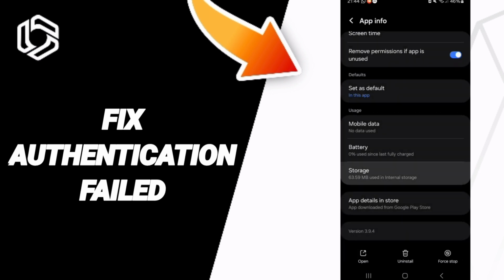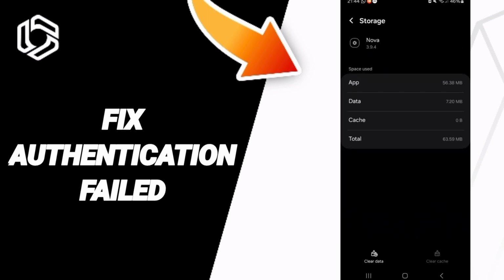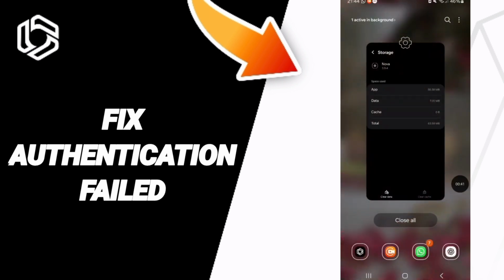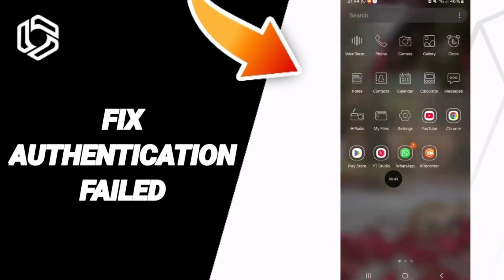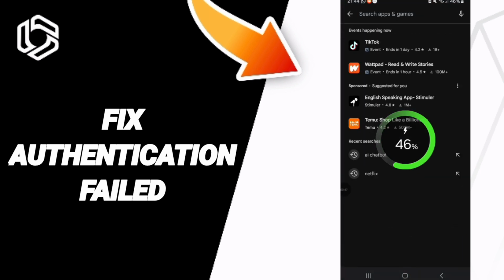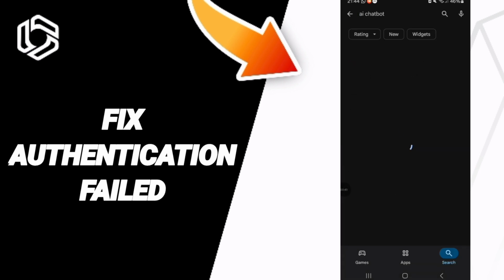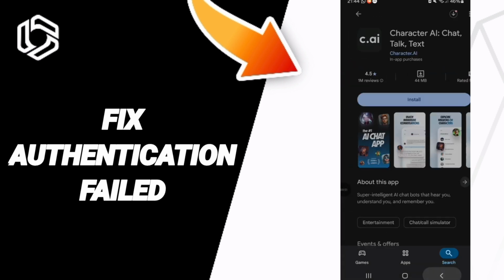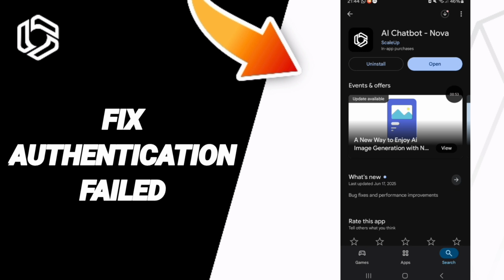How To Fix Authentication Failed On AI Chatbot Nova App 2025